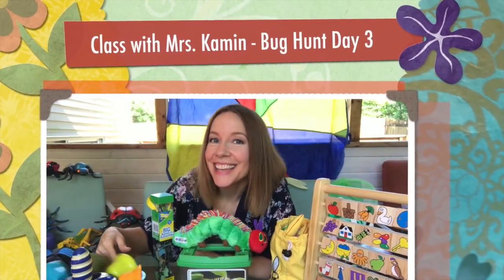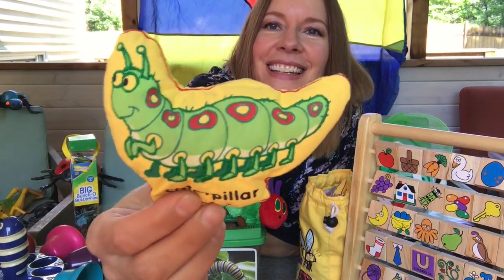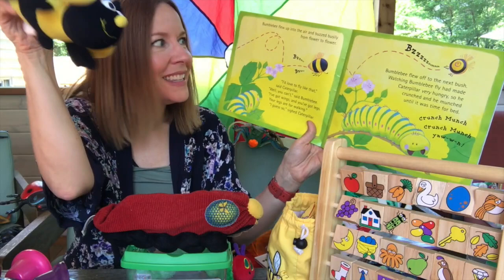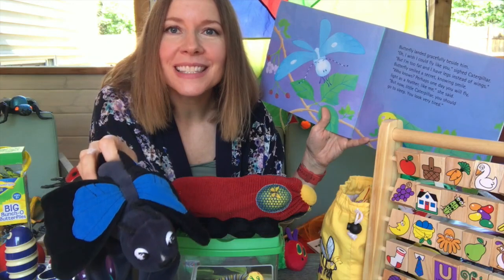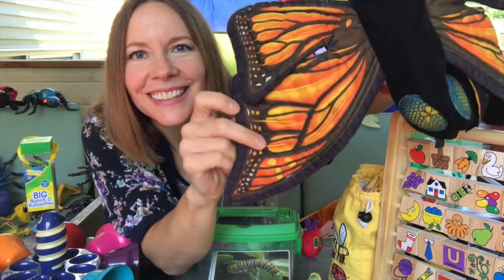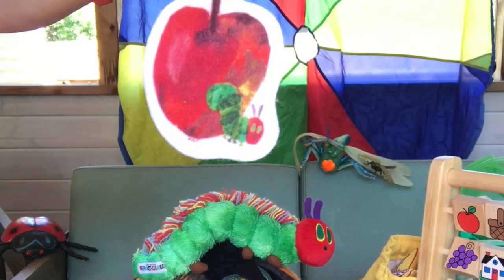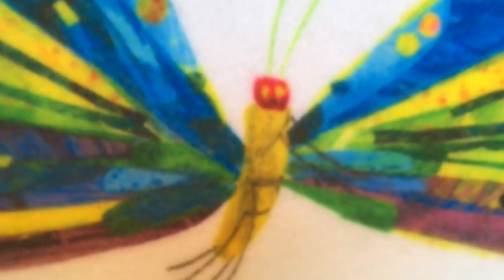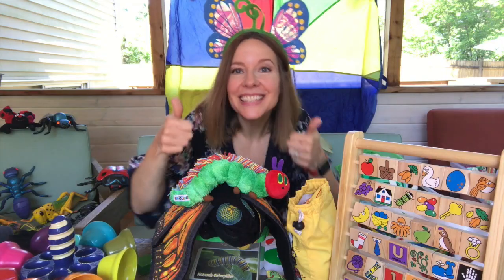Class with Mrs. Kamin - Bug Hunt (Day 3)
Welcome to Week 3 / Day 3 of our Preschool Summer Camp! This week is all about BUGS! We take a closer look at insects, as we hunt for and learn about our beautiful, busy bug friends.

Here are the bugs I cover each day:
Day 1: Ladybug
Day 2: Dragonfly
Day 3: Caterpillar / Butterfly
Day 4: Bees and Other Bugs

Craft tutorials are uploaded each day to coincide with the lesson. Curated enrichment activity ideas & links to extend the lesson are below:
3. Read a book, or listen to a read-aloud about the bug, like Eric Carle reads "The Very Hungry Caterpillar" or watch
5. Make our animal craft of the day: Balloon Caterpillar & Butterfly Rocks or this easy paper caterpillar & leaf craft that uses a hole punch
6. Draw the bug.
7. Play "Which BUG Am I? - like charades, but with bugs.
8. Count the bugs you see outside.
9. Dig in the dirt and see if you can find bugs. Where did you find the bug? What was it doing?